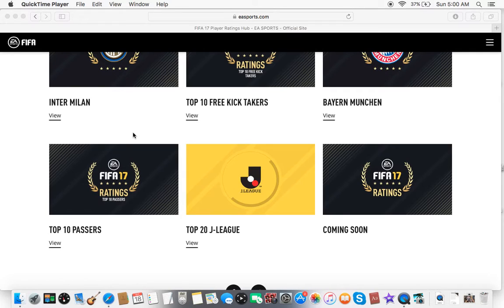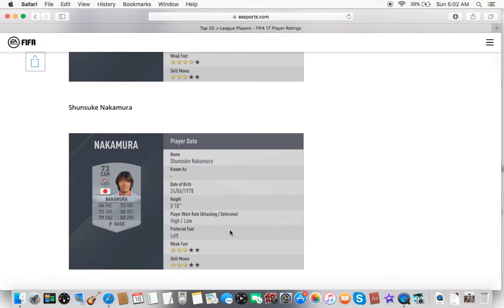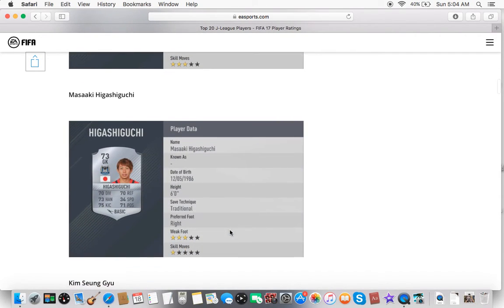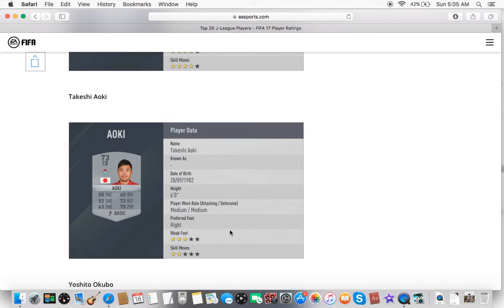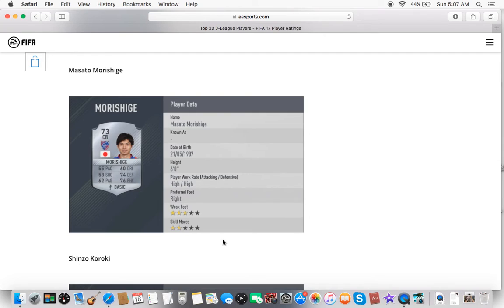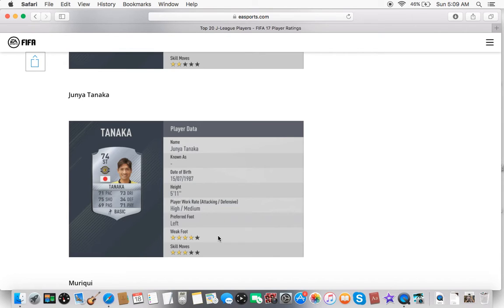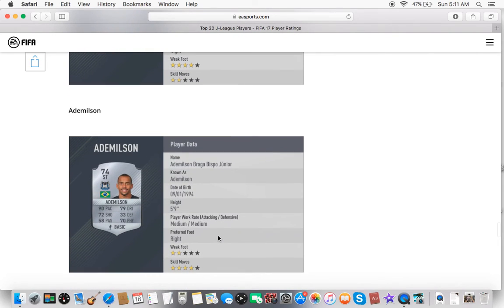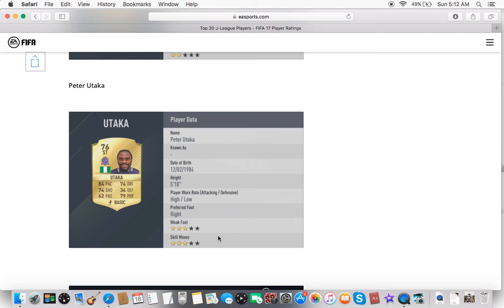J-League Top 20 Player Ratings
Top 20 J-League Players in FIFA 17